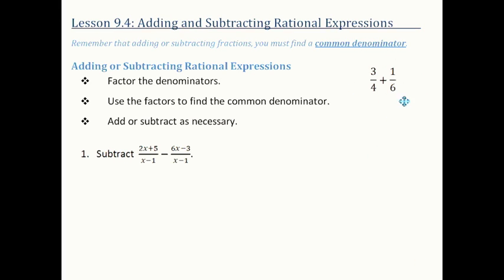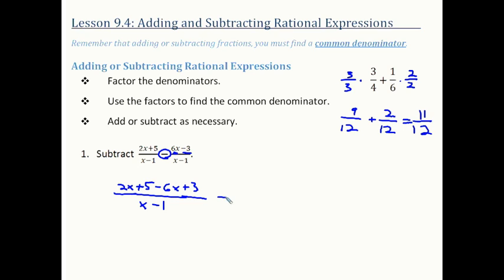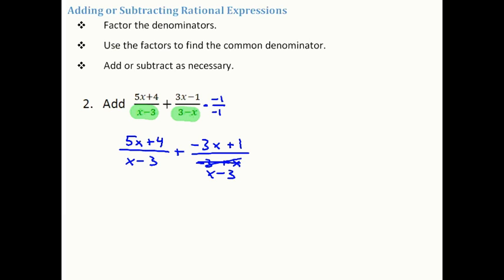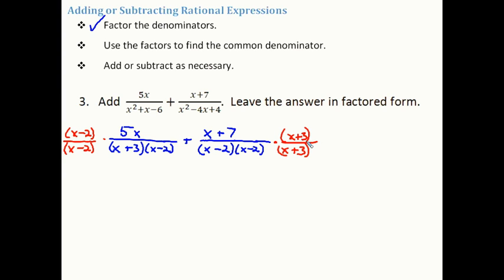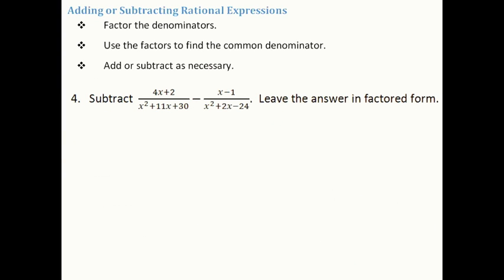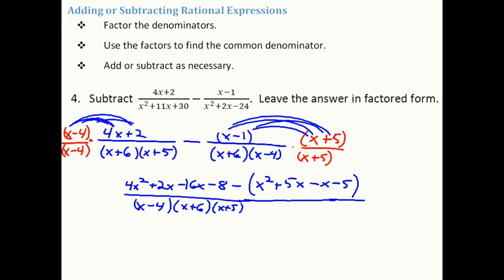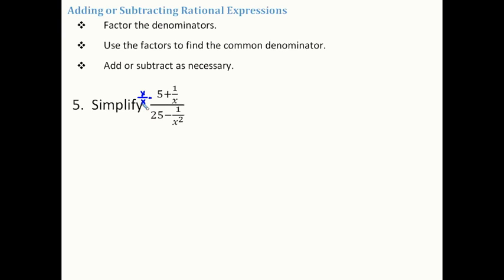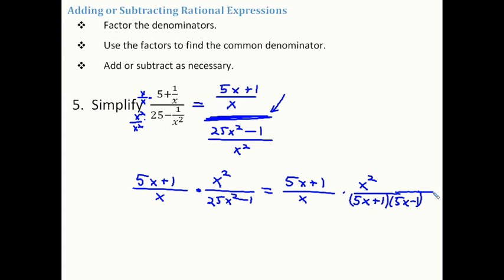Lesson 9.4 - Adding and Subtracting Rational Expressions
Adding and subtracting rational expressions by getting a common denominator.